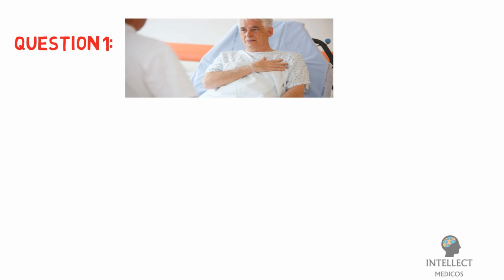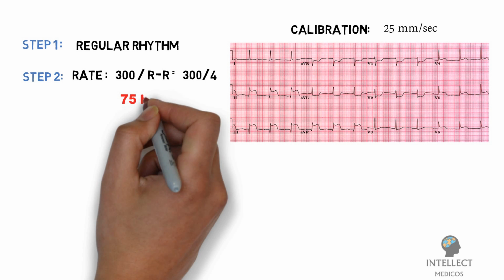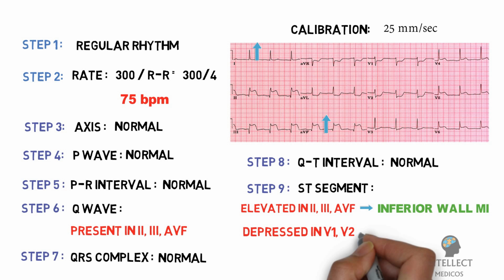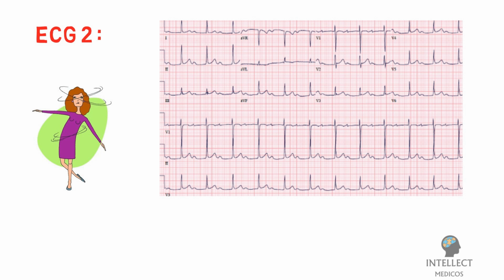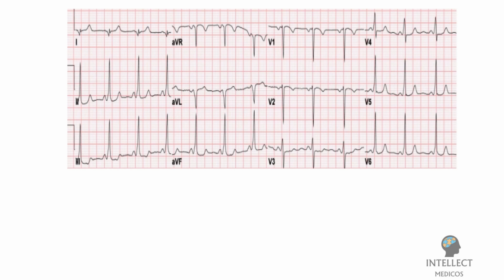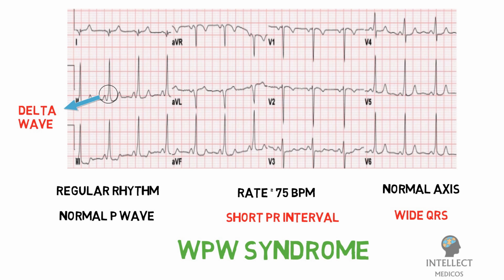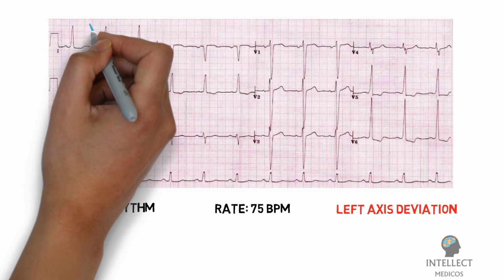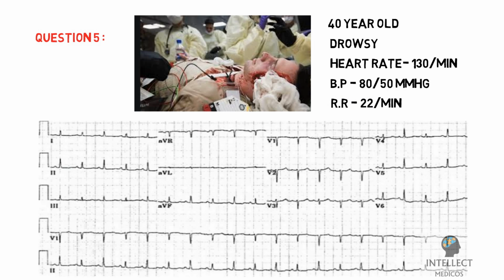HOW TO READ AN ECG in 10 mins (part-2) ! | ECG / EKG PRACTICE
ECG interpretation is one of the highest-yield areas in MRCP Part 1 and Part 2. This video covers the pattern recognition the exam actually tests.

Hi guys! In this video, we have explained how to read an ECG in 10 mins, part - 2, and have also given 5 ECG / EKG practice questions along with Step by Step interpretation.

so, this is a video helping you how to read an ECG in a very simple step-by-step manner, so that you can apply the steps given to any ECG problem and simplify your diagnosis.

First of all, Thank you and Congratulations!! We are 100k + family now!!

On this occasion of 100k subscribers, we have 3 good news or you can say gifts for you! I will unwrap the first gift after exercising 1st ECG question, 2nd gift after the 3rd ECG question and 3rd gift at the end of this video. So do watch this video till the end.

Tag us, Share this video & post this video on your Facebook page, Instagram Stories & posts, Twitter and send us the screenshot on " "after sharing to win the ECG course for free!! Hurry!!

ECGs taken from: Life in the fast lane, Medscape,

Also don't forget to check out our first & basic ECG video (which now has 2 million views!!)

Thank you guys for loving us & for watching this video!!